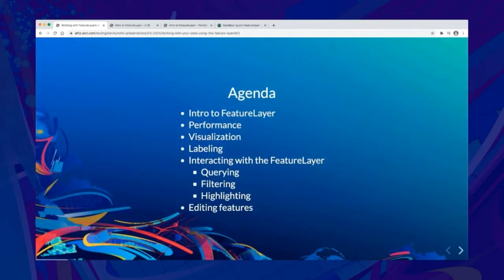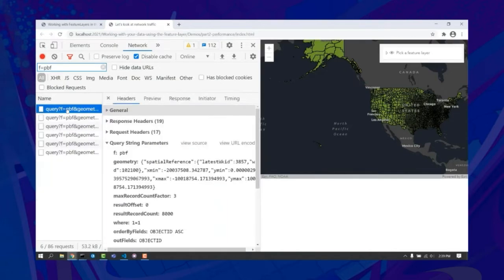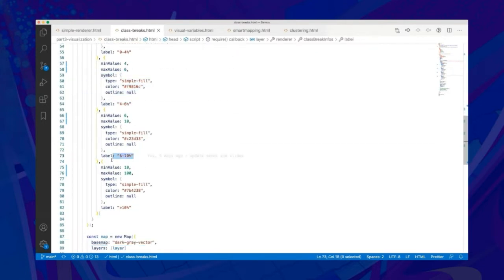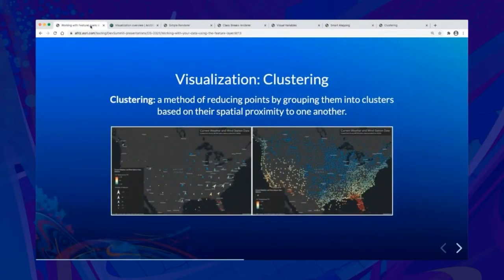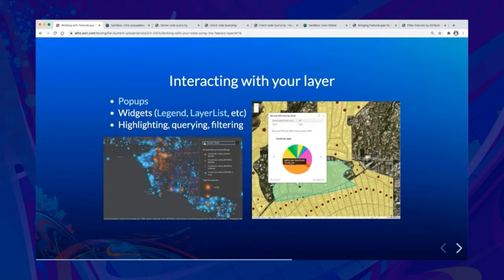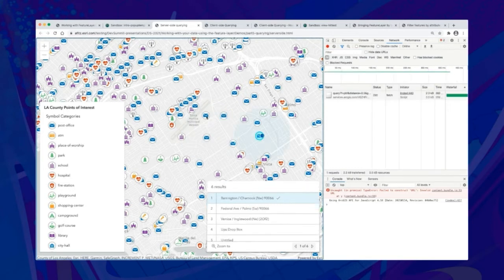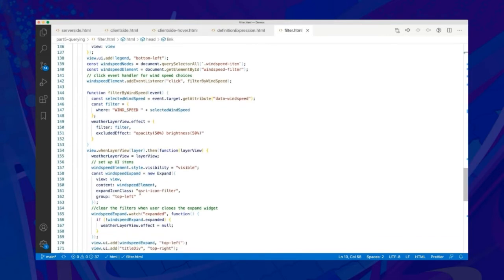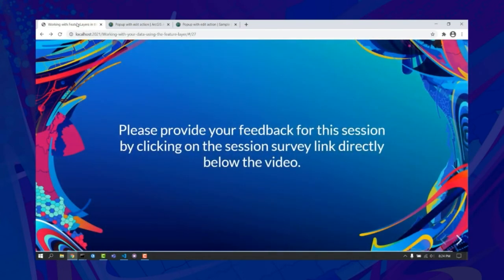ArcGIS API for JavaScript: Working with Your Data Using the Feature Layer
Explore the capabilities of the feature layer that directly connects to your data. In this session, you will learn how to create, display, and edit data using the ArcGIS API for JavaScript's Feature Layer. We will cover styling features using renderer, filtering the displayed data, and configuring a popup. Then you will learn more about how to craft your client-side FeatureLayer, to take advantage of the FeatureLayer against any dataset.

12487